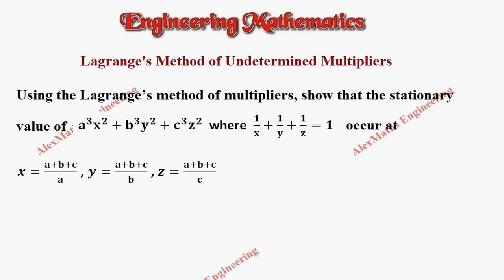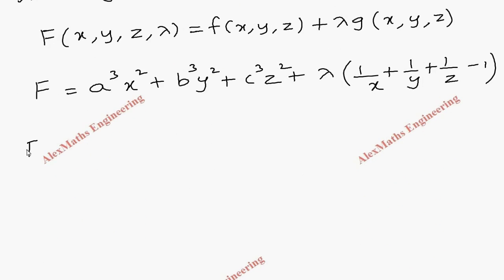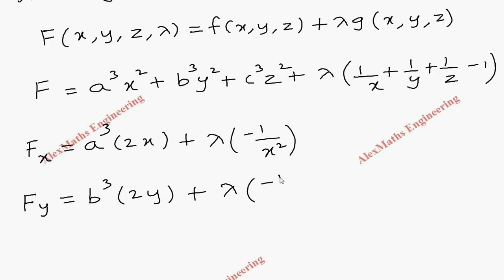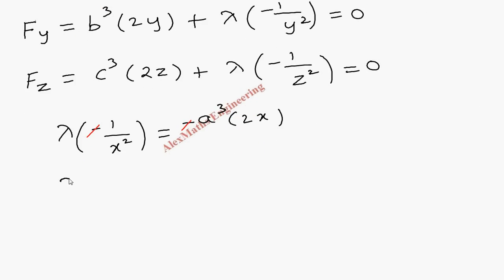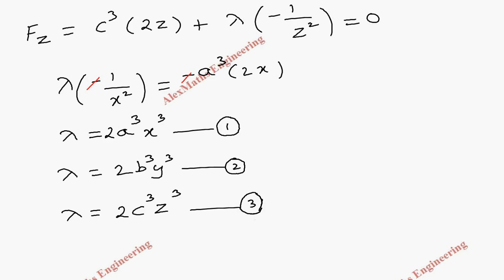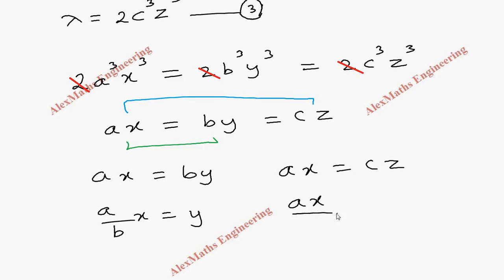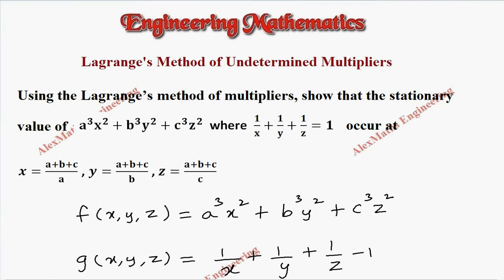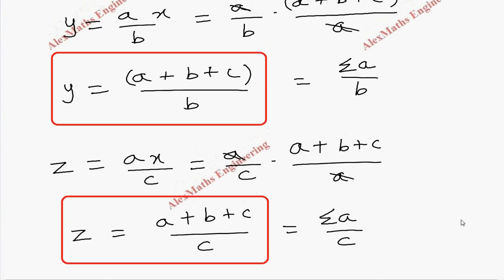Lagrange’s method of undetermined multipliers Problem 13 FUNCTIONS OF SEVERAL VARIABLES